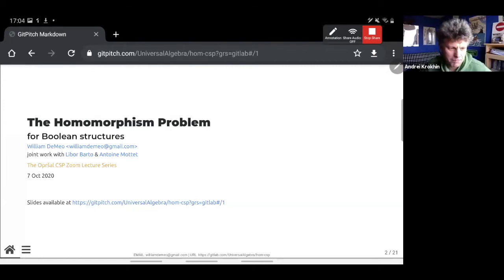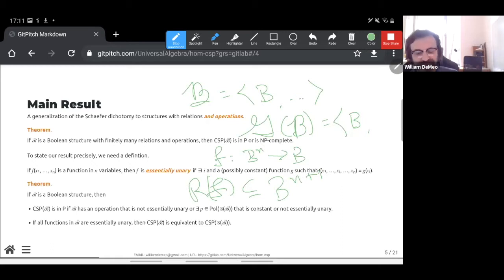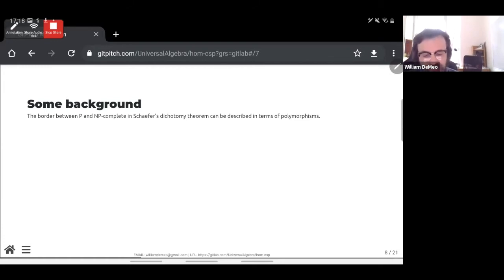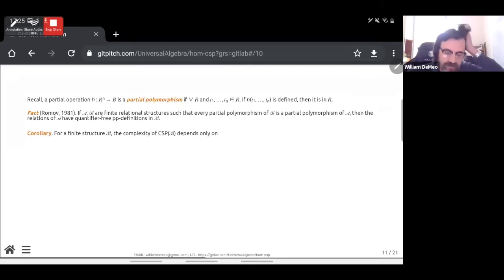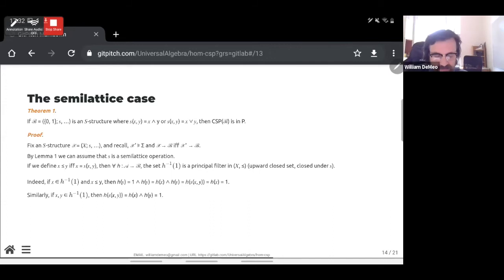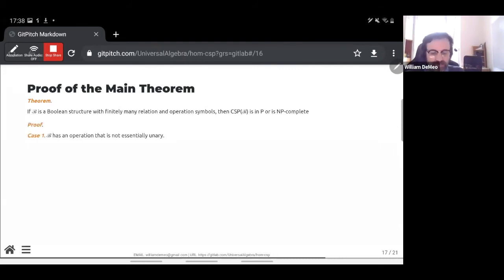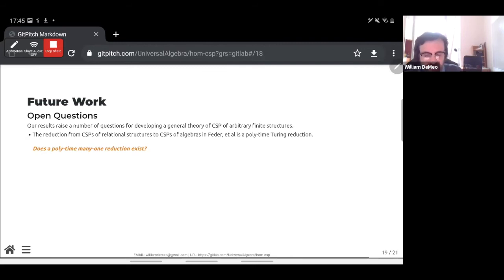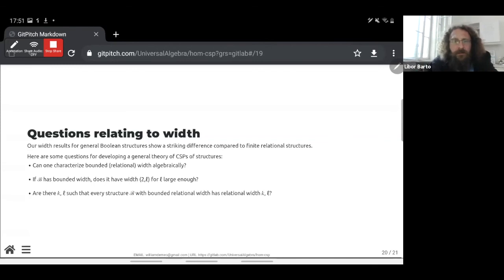William DeMeo — Complexity of the Homomorphism Problem for Boolean Models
An Online CSP Seminar talk by William DeMeo held on 7 Oct 2020.